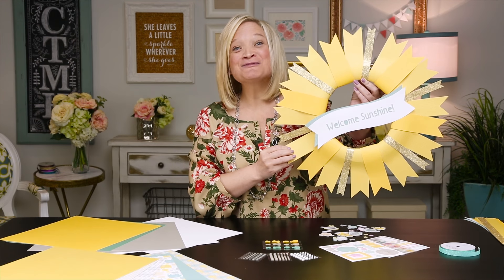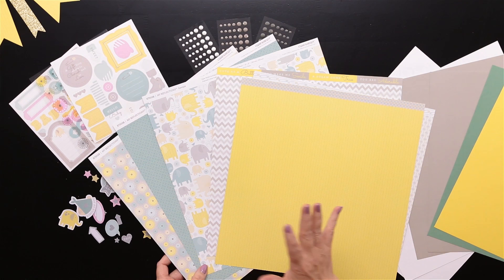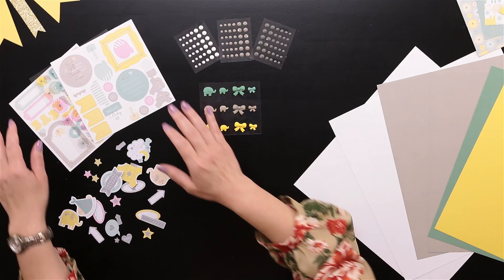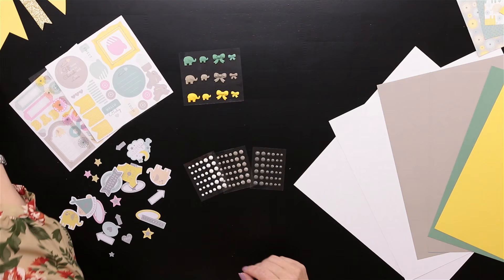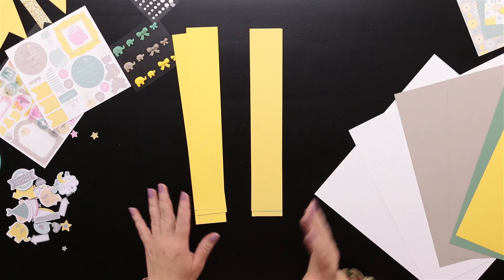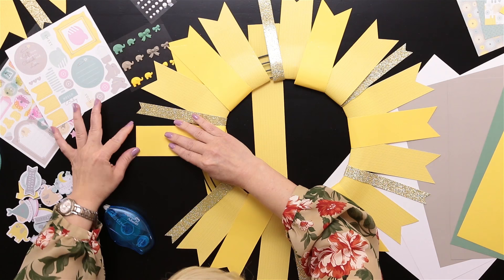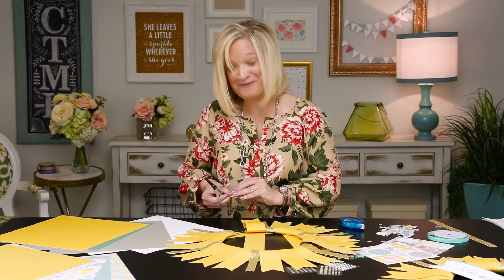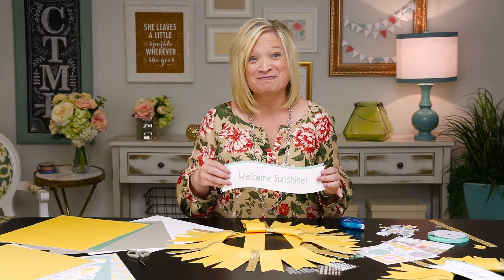Georgie Welcome Sunshine Wreath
Learn how to create a quick and easy paper wreath. For more artwork inspiration, visit our blog at makeitfromyourheart.com. To learn more about the products featured in this video, contact your Independent Consultant or visit closetomyheart.com to find one in your area. Show us how you use your Georgie papers using the hashtag ctmhgeorgie.